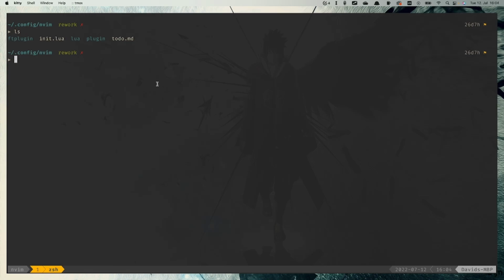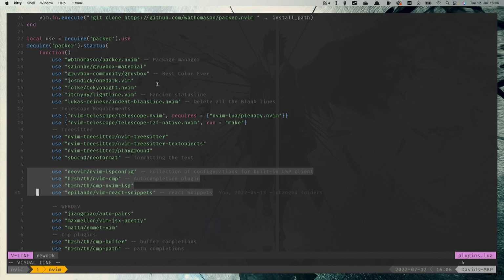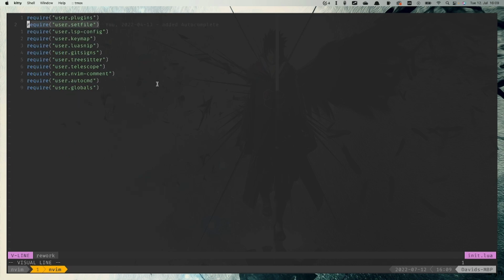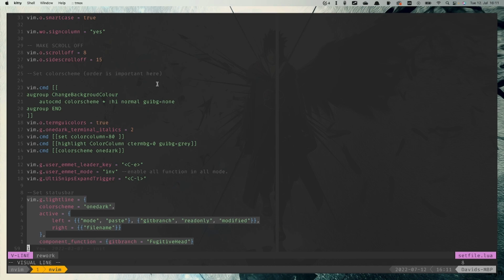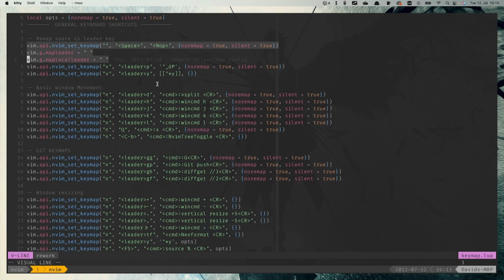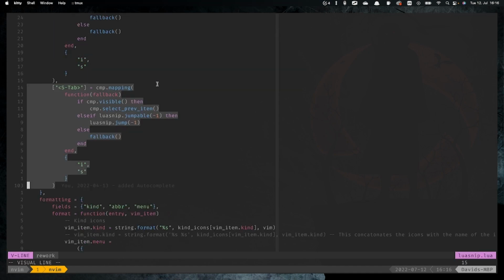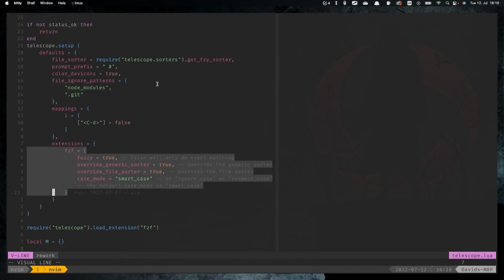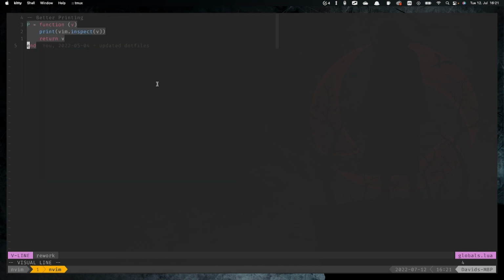My Ultimate Neovim Setup 2023 - Tips, Plugins, and Keybindings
In this video, I'll show you my ultimate Neovim setup for 2023. I'll cover my favorite tips, plugins, and keybindings that I use to streamline my coding workflow and increase productivity. Whether you're new to Neovim or a seasoned user, there's sure to be something in this video that will help you take your editing game to the next level.

I'll start by walking you through the basic setup process for Neovim, including how to install it and set up your configuration file. Then, I'll dive into the plugins that I use to enhance my editing experience, such as language-specific plugins, file explorer plugins, and autocomplete plugins.

Next, I'll share some of my favorite tips and tricks for customizing Neovim to work the way I want it to. This includes setting up custom keybindings, using macros and registers, and integrating Neovim with other tools and applications.

Throughout the video, I'll provide plenty of examples and demonstrations to help you understand how each tip, plugin, and keybinding works. By the end of the video, you should have a solid understanding of how to set up and customize Neovim to fit your specific needs and preferences.

So, whether you're a developer, a sysadmin, or just a general tech enthusiast, be sure to check out my ultimate Neovim setup for 2023 and take your editing skills to the next level!